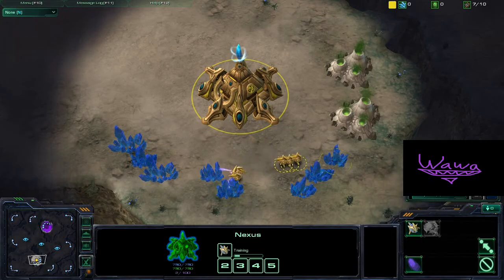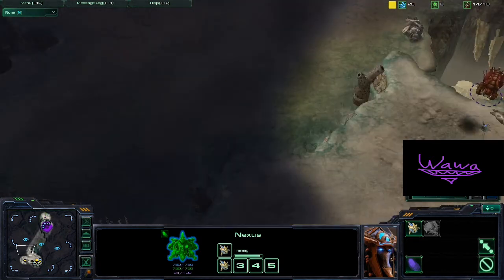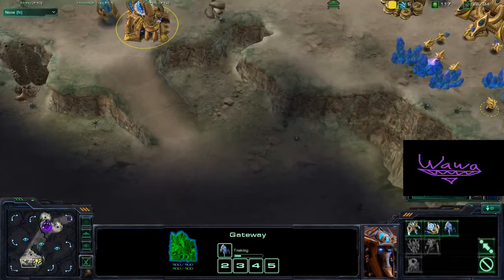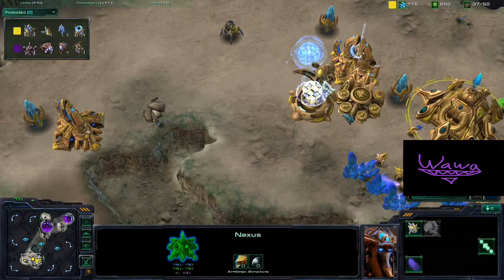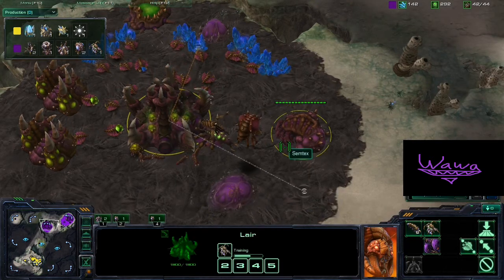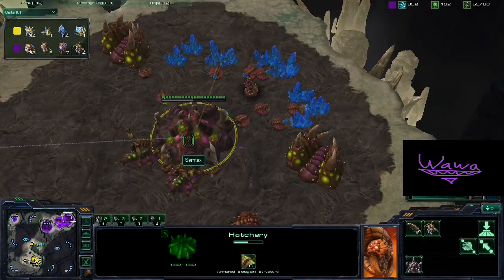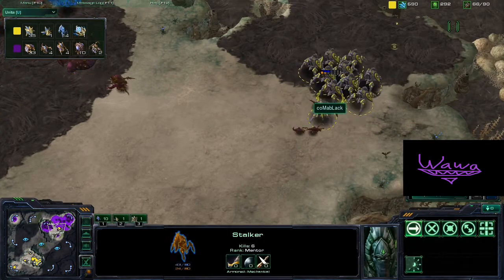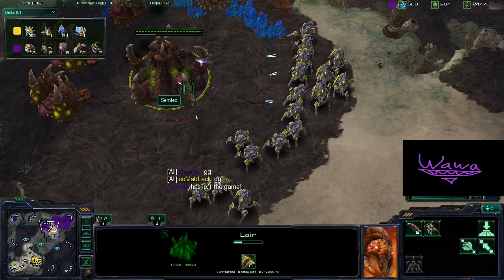(cast 1) Starcraft 2-Novice Map Challenge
This will be a new replay series where i challenge players who aren't in the practice league to play novice maps.

In This Match:
coMaBlaCk v Semtex
(P v Z)
Map: Novice Desert Oasis.

i also tried out something different with my mic recording.
tell me guys what you think.

I appreciate all feedbacks.

if you want me to cast one of your games, send it here: